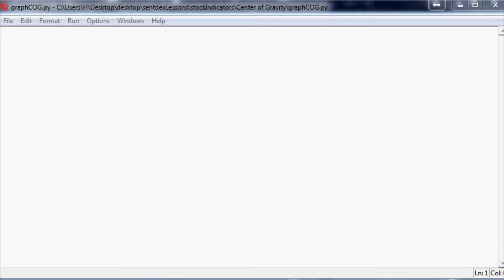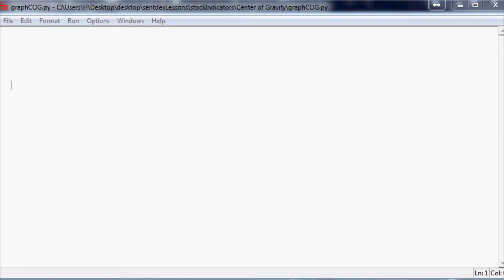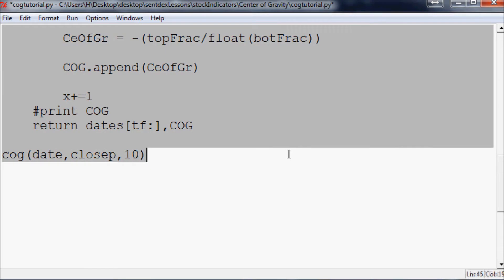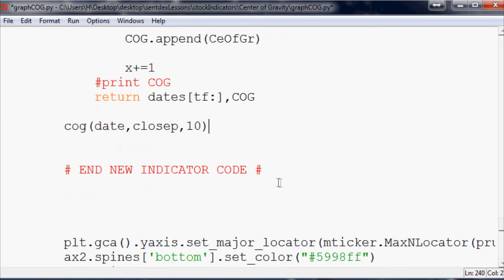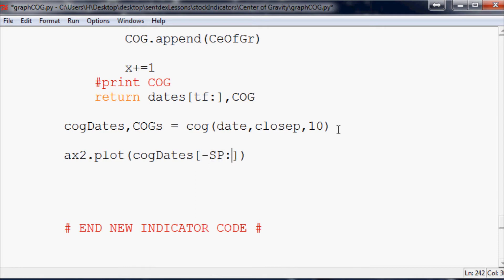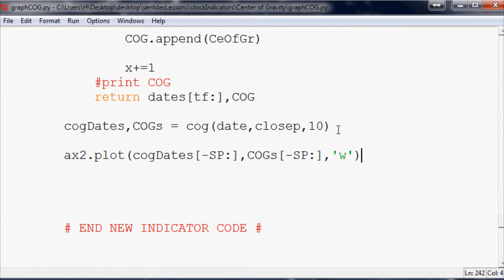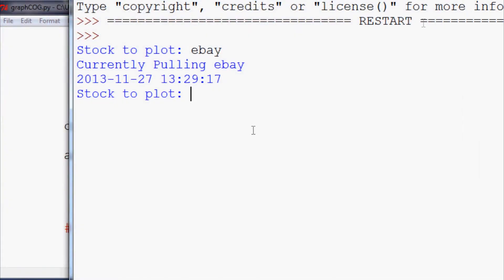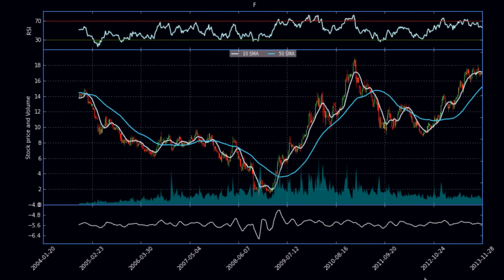Python: Graphing the Center of Gravity Stock Indicator in Matplotlib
This video teaches you how to program and graph the Center of Gravity stock trading indicator in Python and Matplotlib.

Sentdex.com
Facebook.com/sentdex
Twitter.com/sentdex